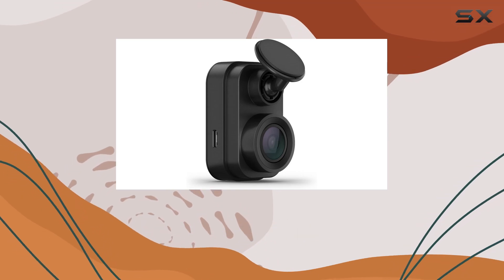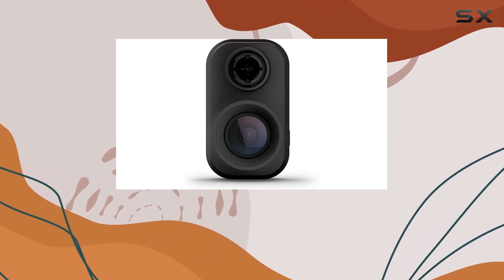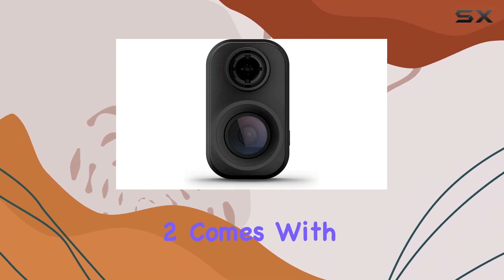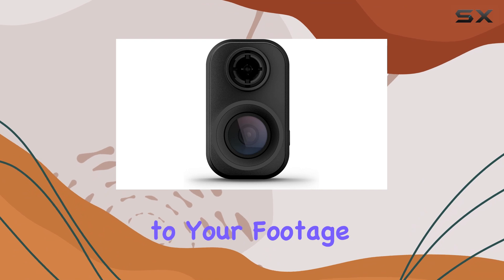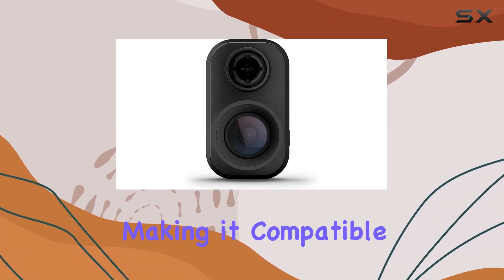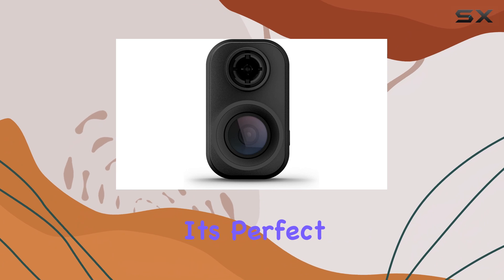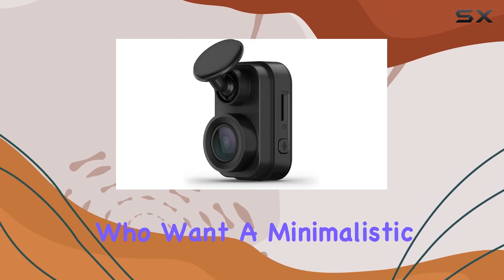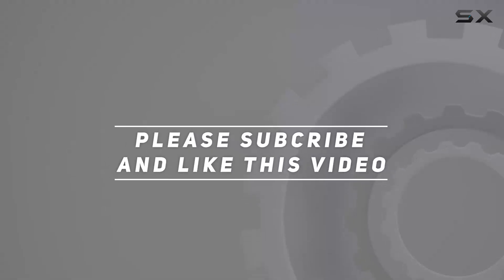Garmin Mini 2: Best Compact Dash Cam with Hands-Free Voice Control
0:00 Intro
0:07 Review

Things that we mentioned in this video:
Garmin 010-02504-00 Dash Cam Mini : B0931YZ82P